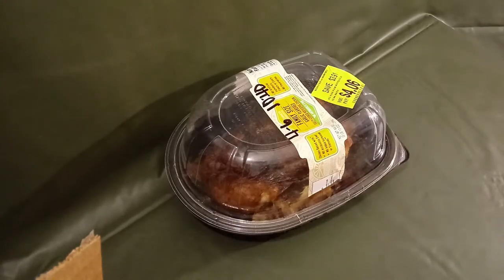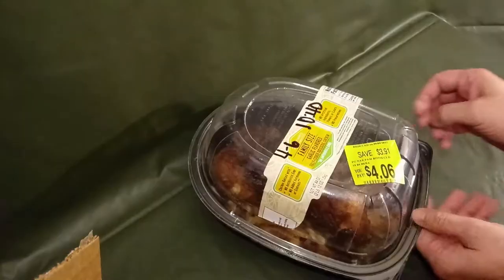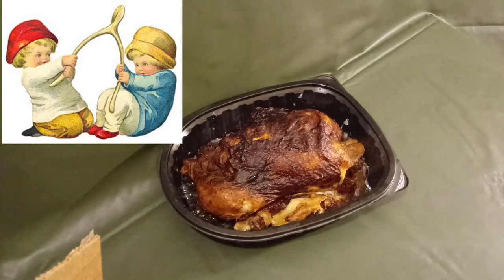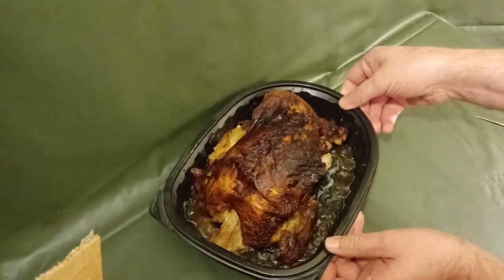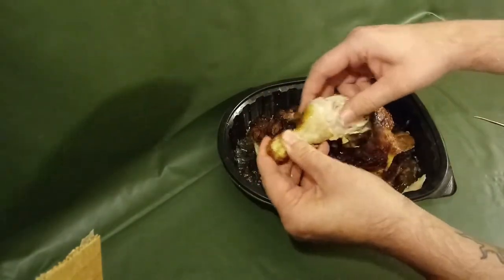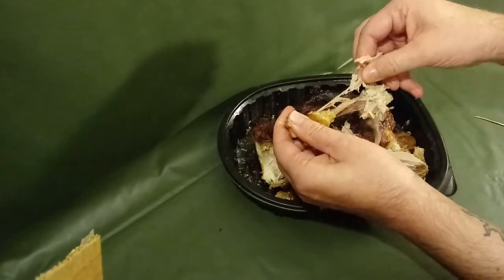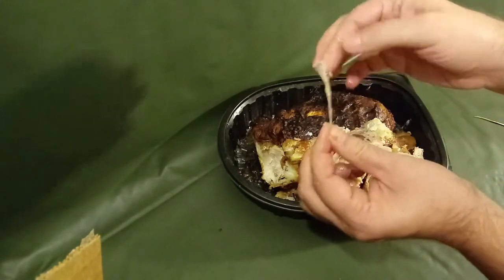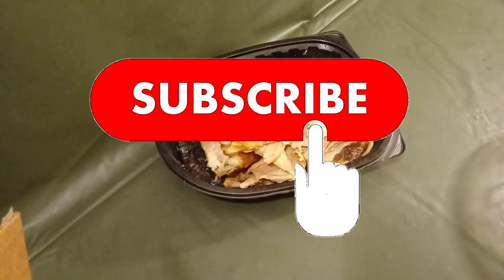Extract Free Toothpicks From Rotisserie Chicken Bones!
How to extract free toothpicks from rotisserie chicken bones! I found out about it on accident doing my Keto diet. Survivalists, and outdoor living types interested in primitive tools made out of wood, bone, and stone might like this video.